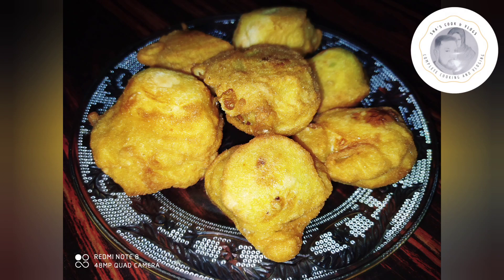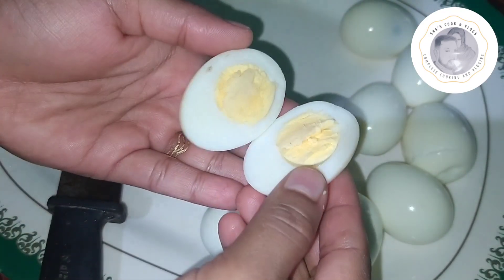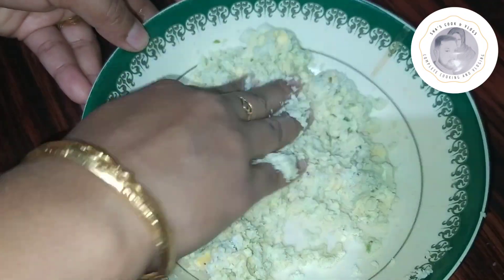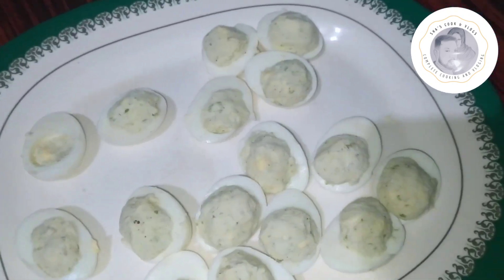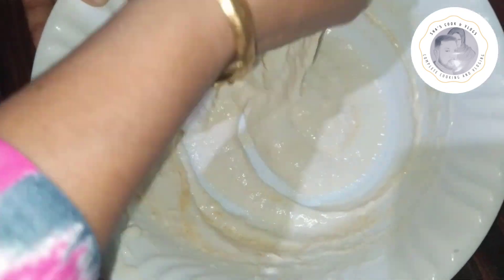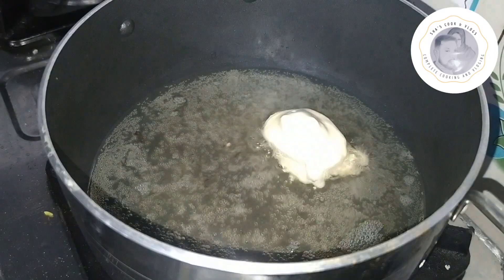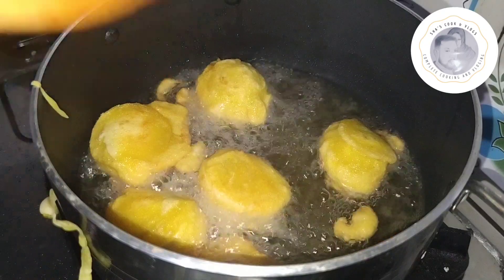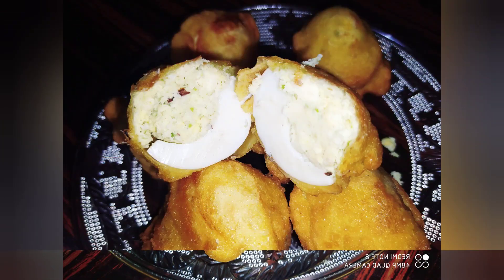how to make perfect egg bajii in malayalam/mutta bajji|sha'scookandvlogs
മുട്ട ബജി
evening snacks
sha's cook and vlogs